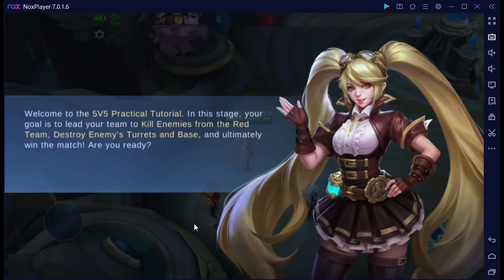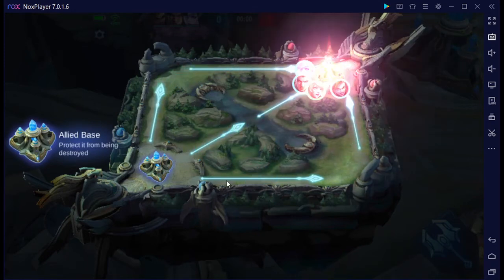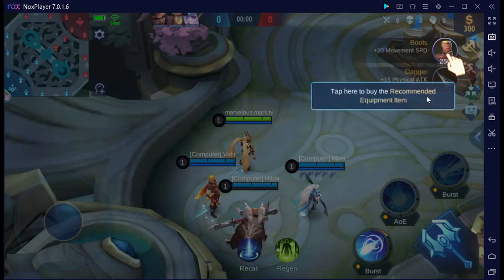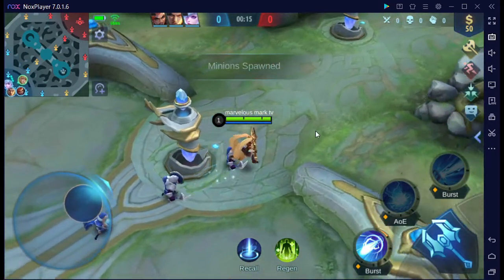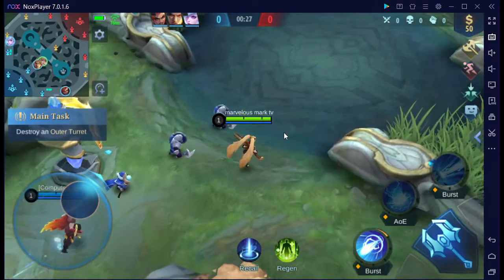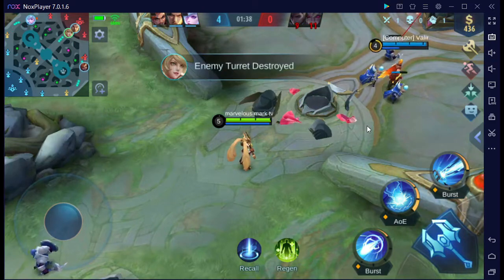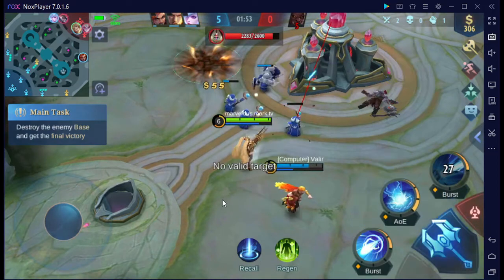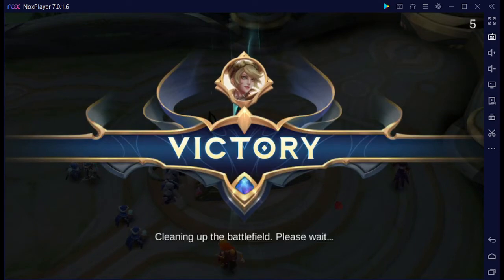excuse me po, beginner lang po Mobile Legends Basic Game Tutorial (Layla)